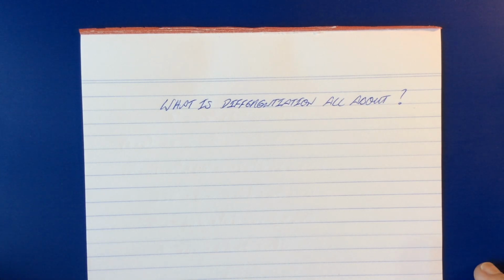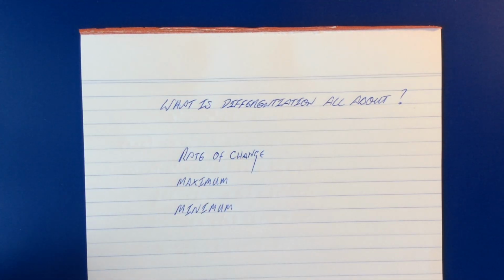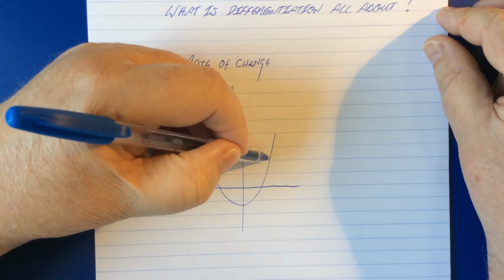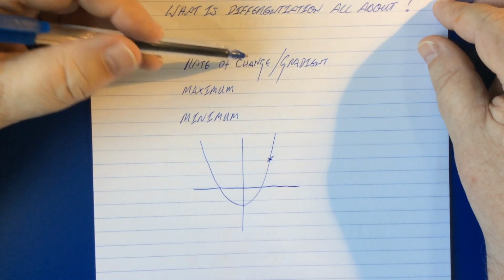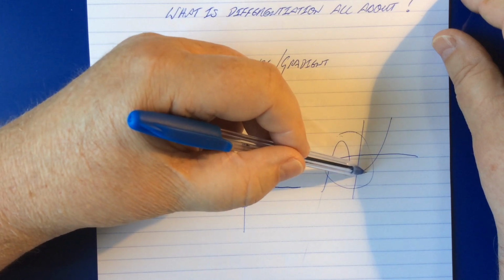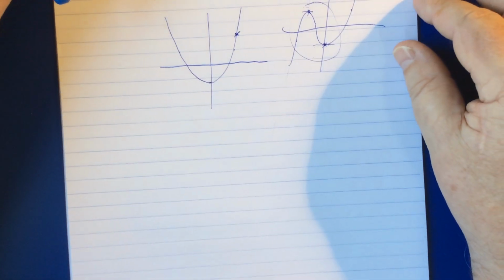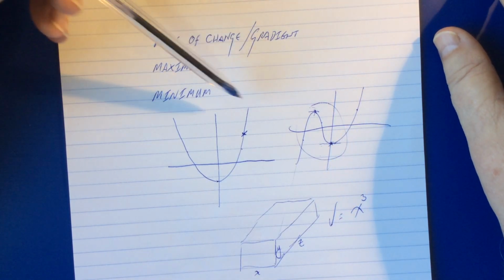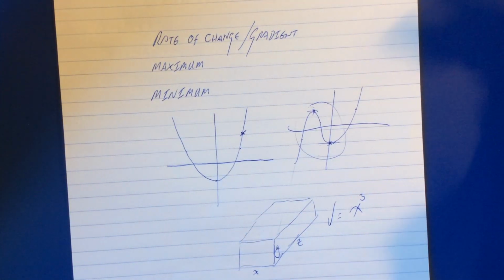Differentiation what is it about?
When we differentiate a function how can we use the information we get? What does differentiation help us to work out?